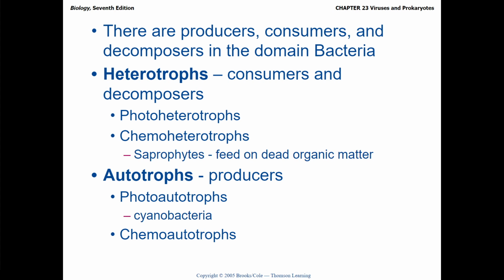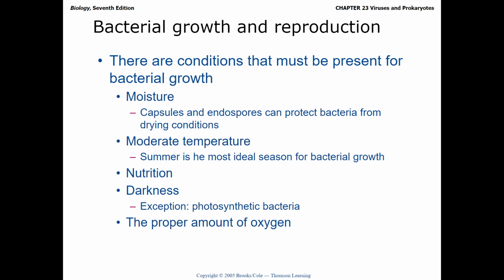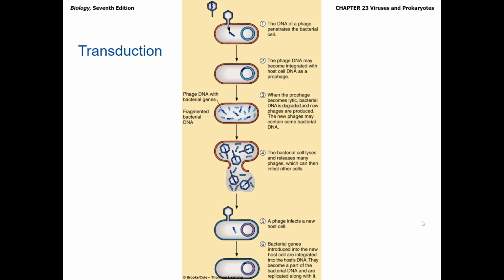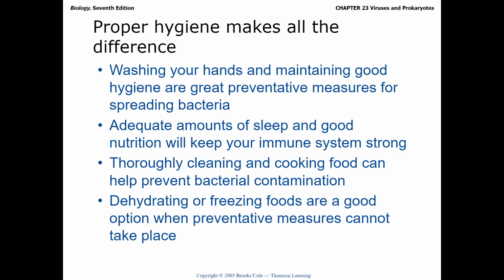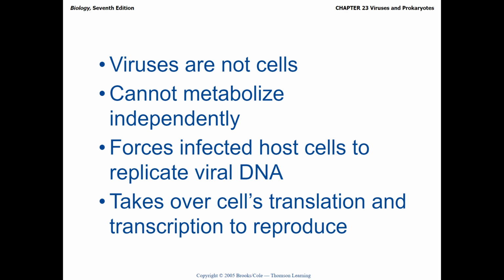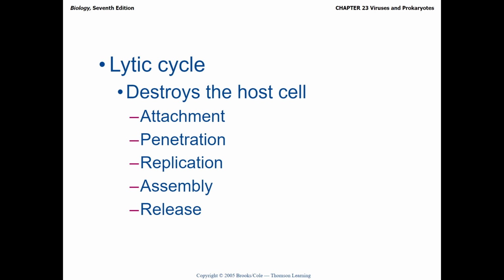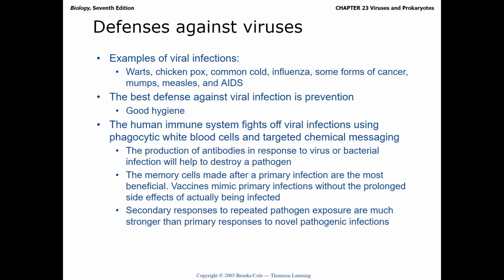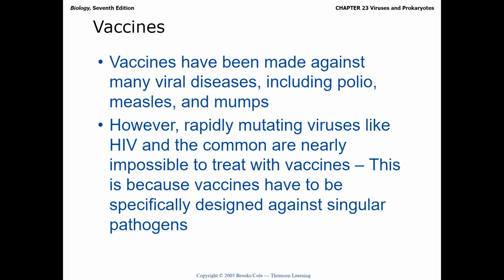Module 9 Part 2